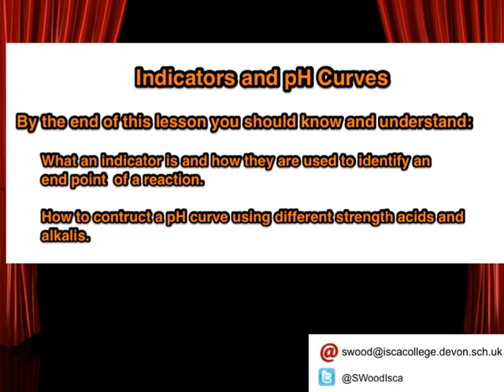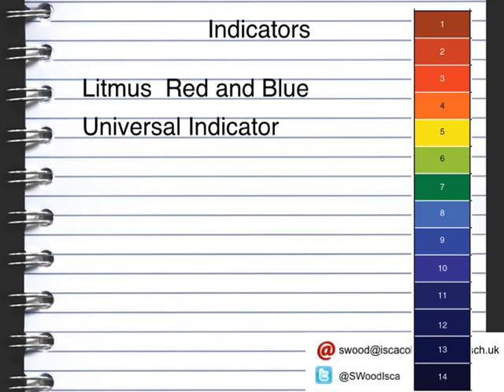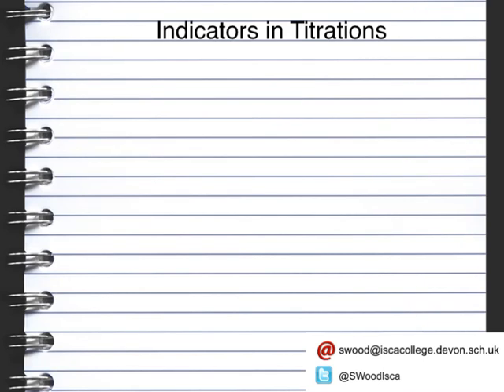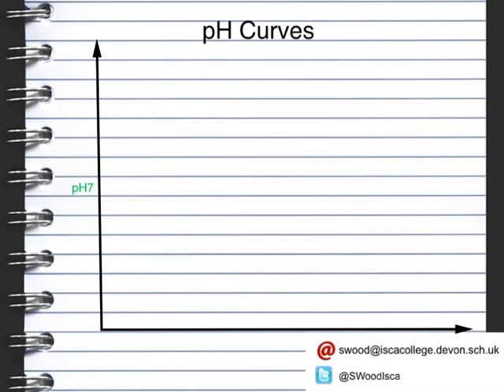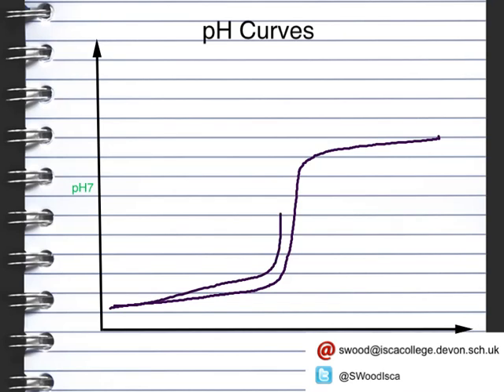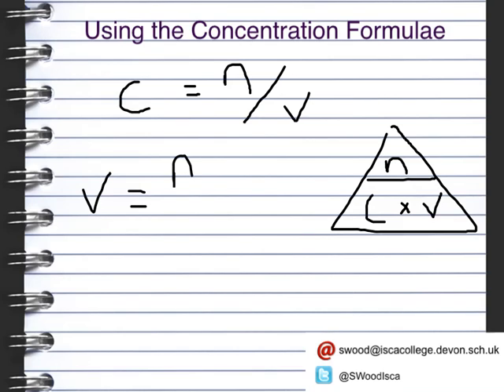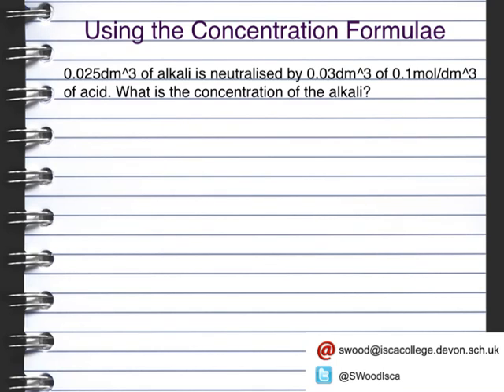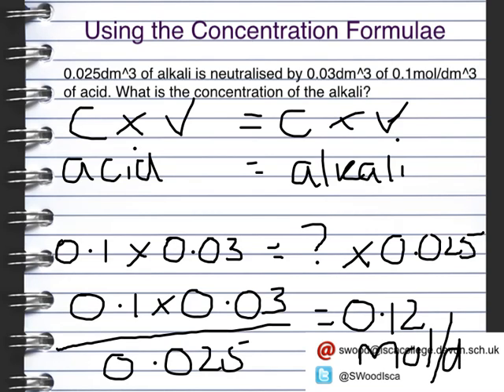C5 Lesson 5 Indicators and pH Curves OCR Gateway